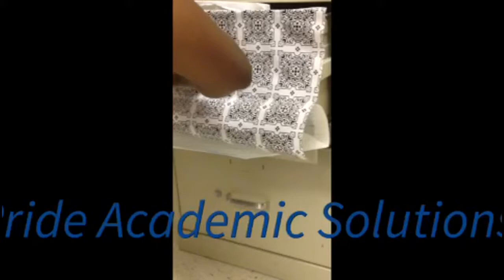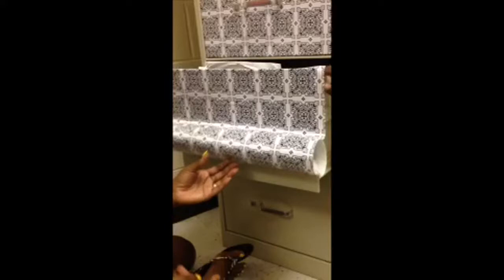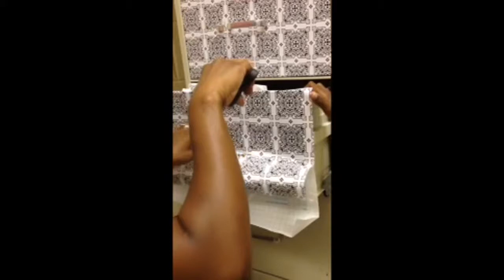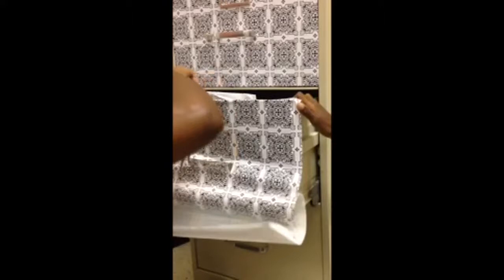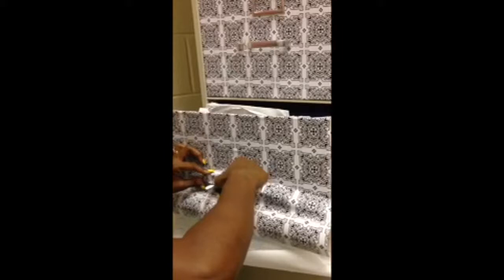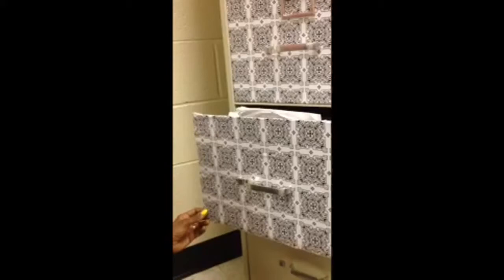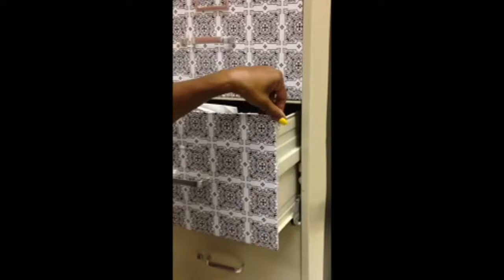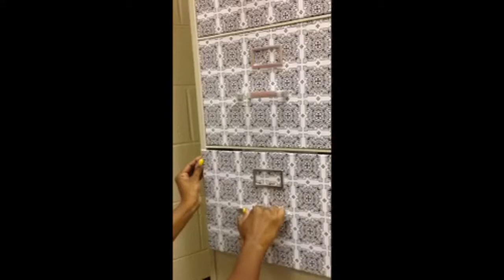Cover That Old File Cabinet!